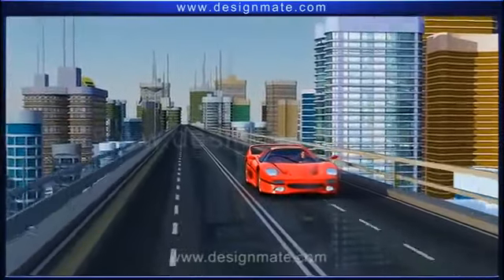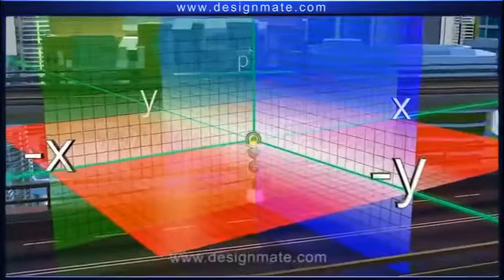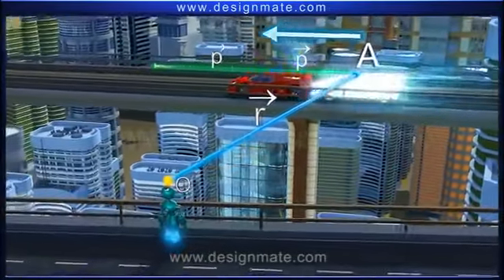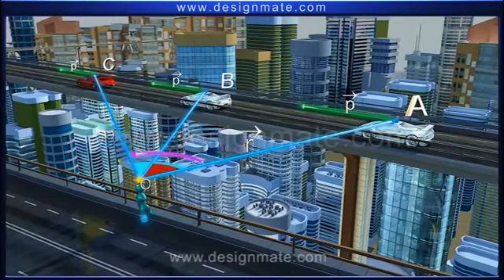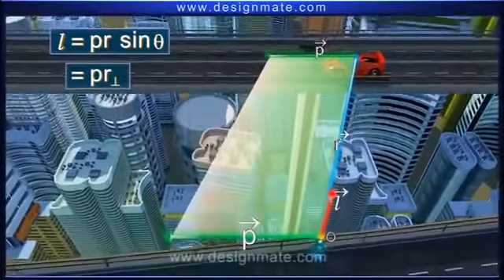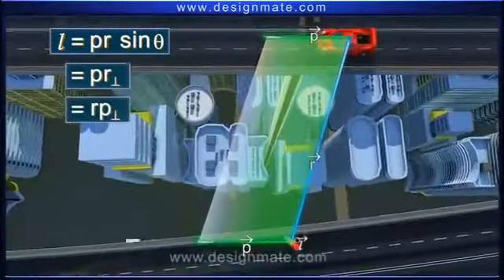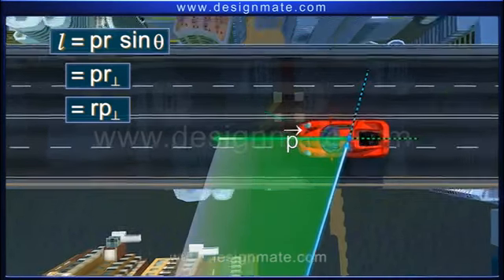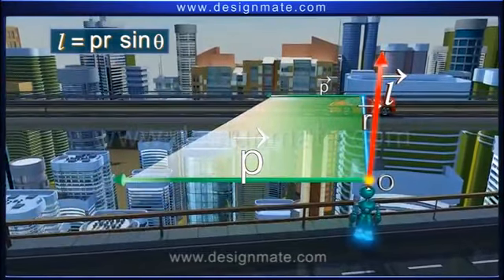Angular momentum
XI PHYSICS